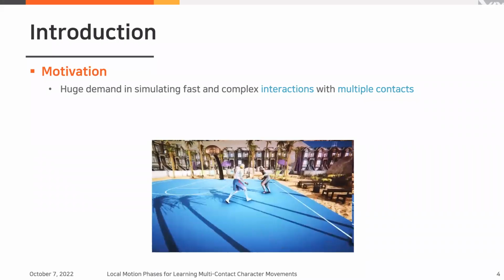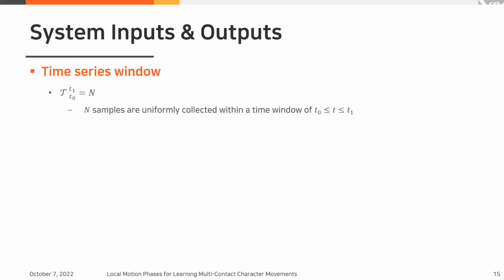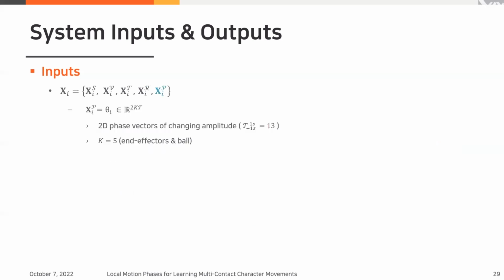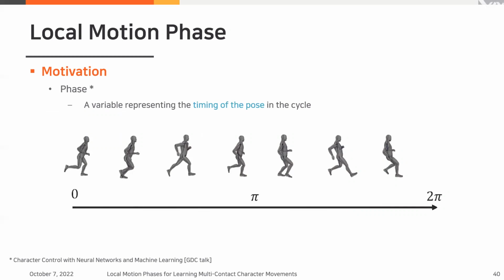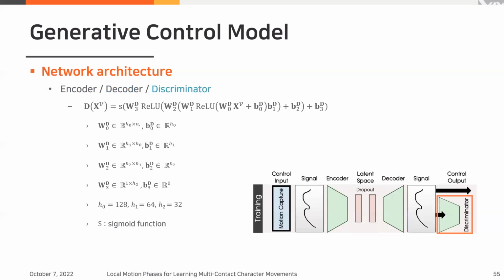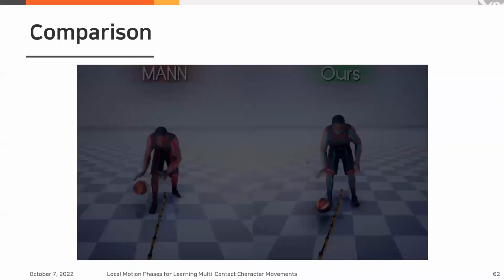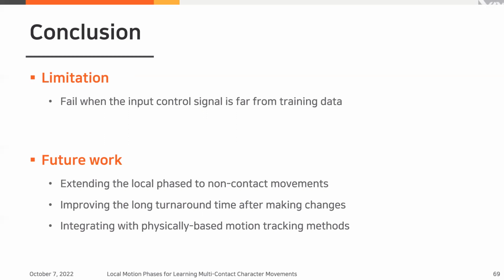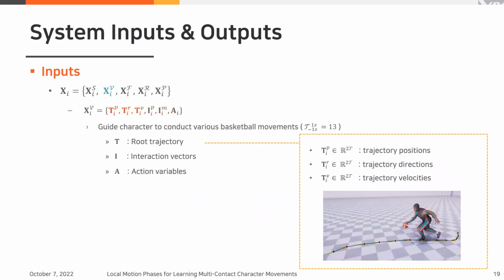[VML Lab Seminar] Local Motion Phases for Learning Multi-contact Character Movements(Presenter: CSJ)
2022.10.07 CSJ